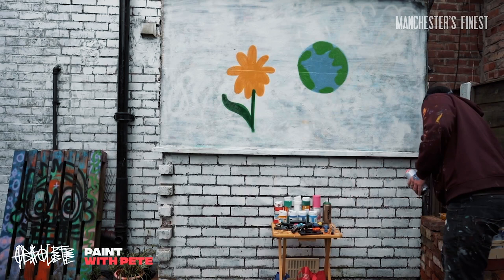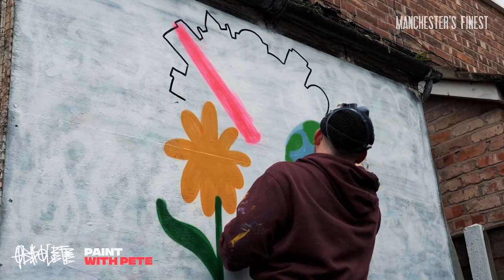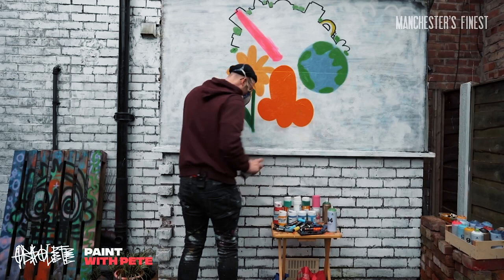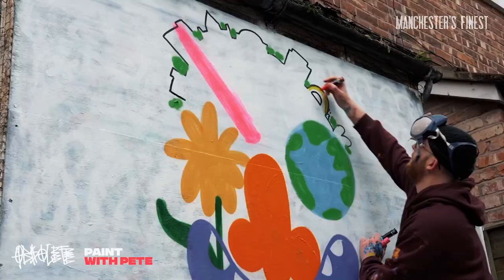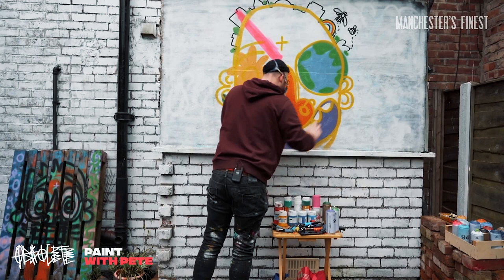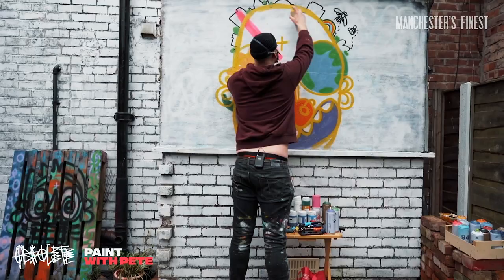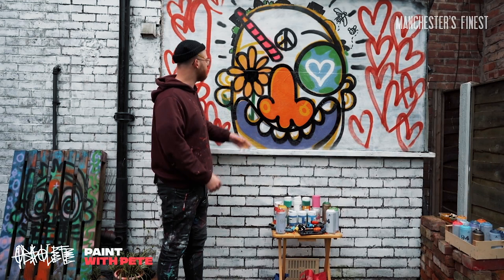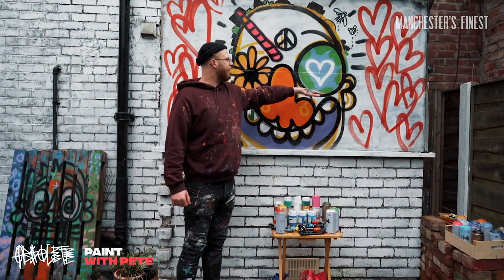Interactive spray painting | Paint with Pete